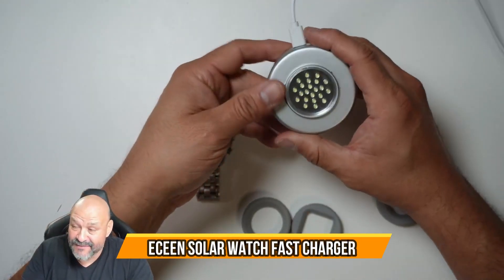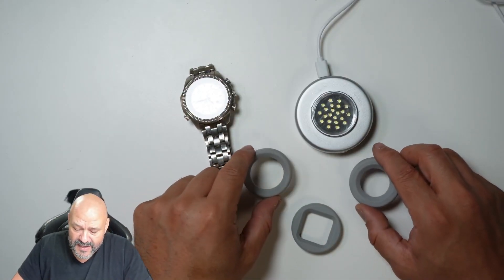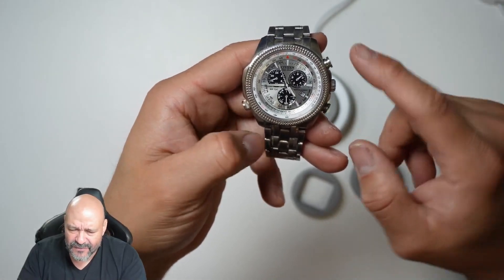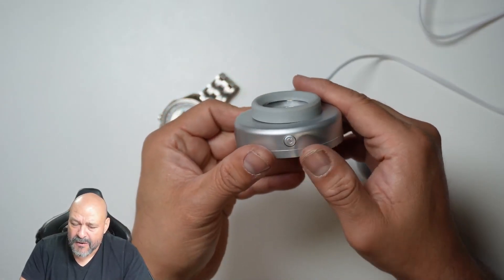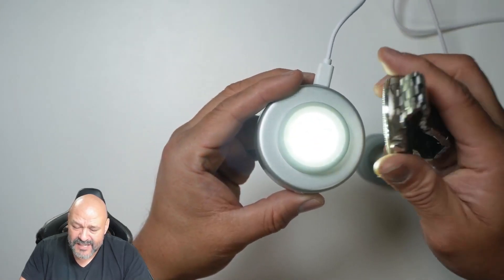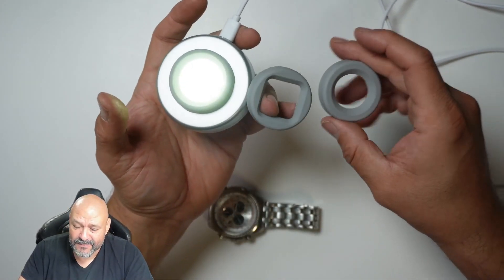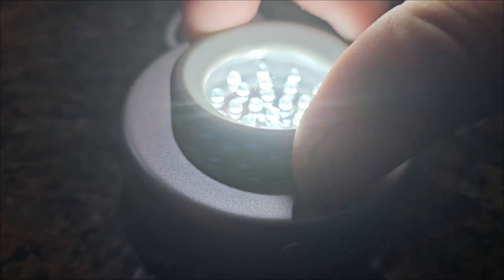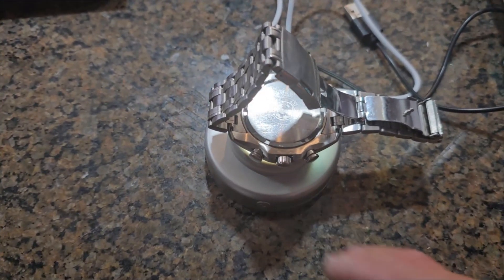ECEEN Solar Watch Fast Charger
ECEEN Solar Watch Fast Charger, Led Light Charging Solar Watches with Men, Women & Square 3 Size Caps Compatible Casio G Shock, Tough, Protrek, Seiko, Citizen, Garmin, Timex, Bering, FANMIS (White) . Thank You